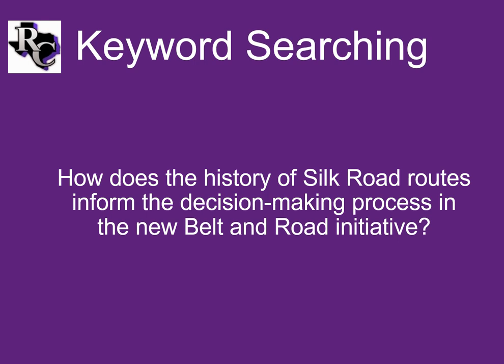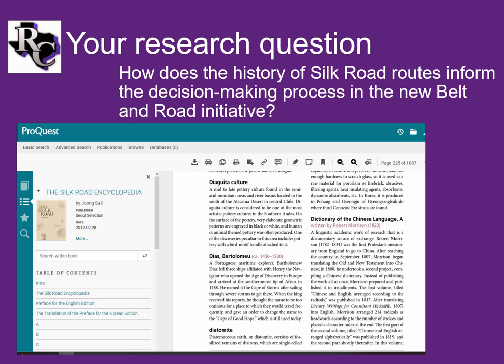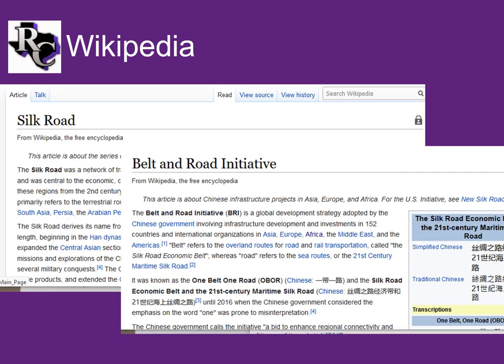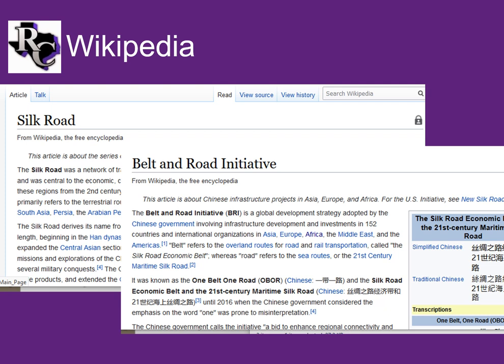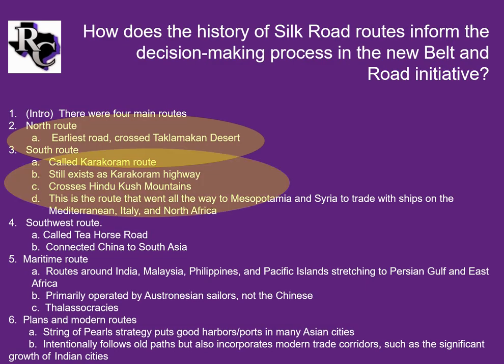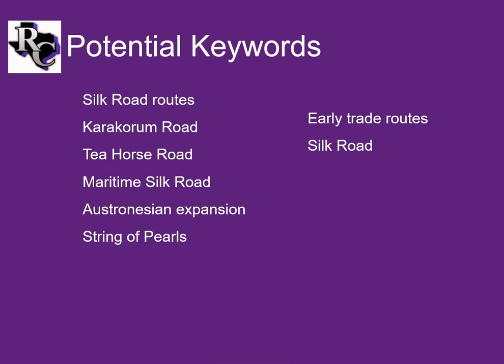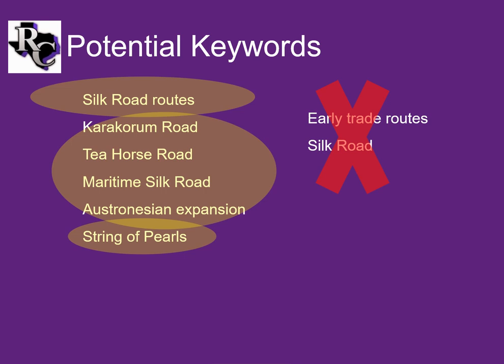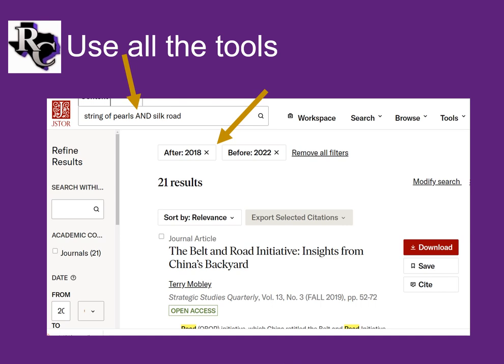Ranger College Library Module 4.3 Searching by keyword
No matter what you are searching for, you are going to need a carefully developed list of keywords.  Make them too broad and you get millions of hits.  Too narrow and there is nothing.  Today we are going to look at how to hit that sweet spot of just what you need.